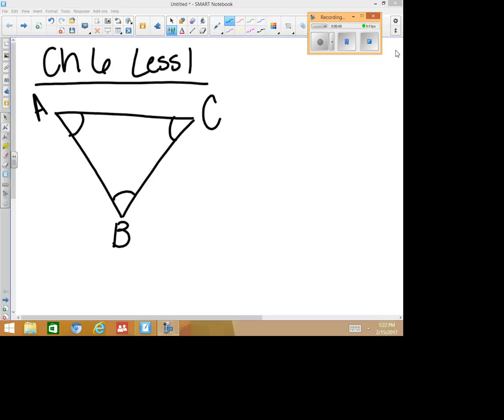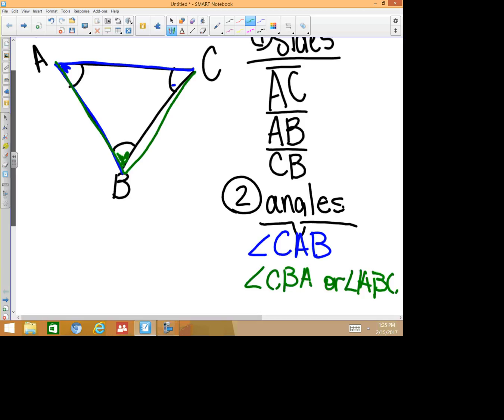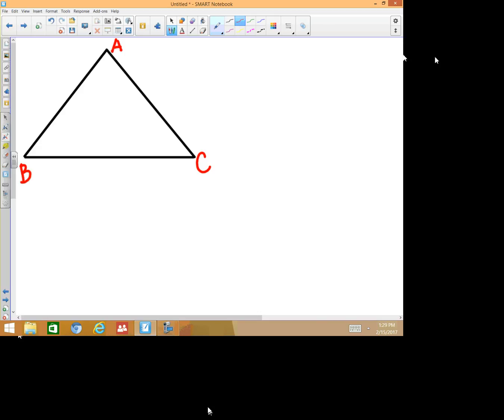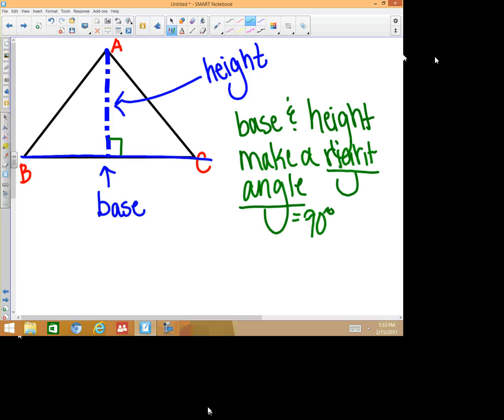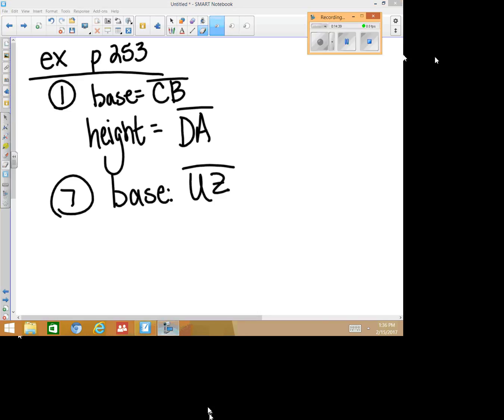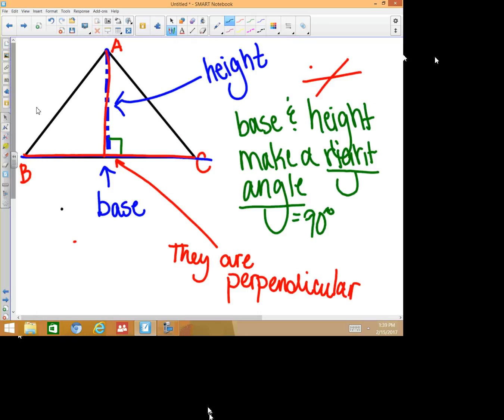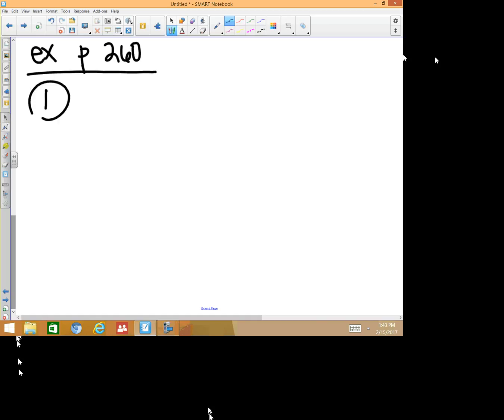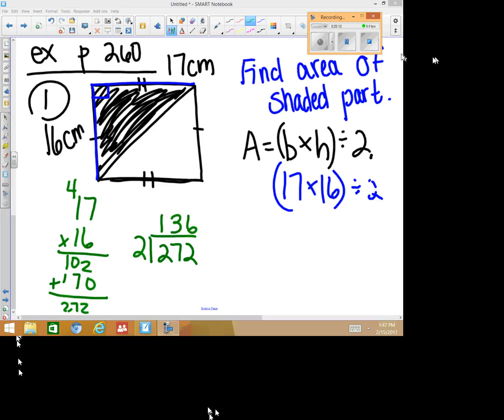Feb 15 5th 6 1